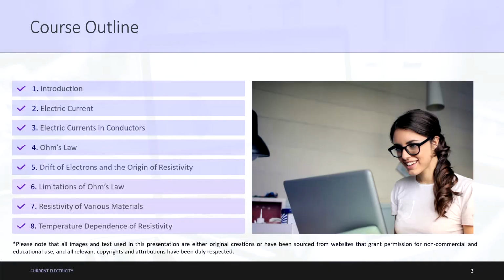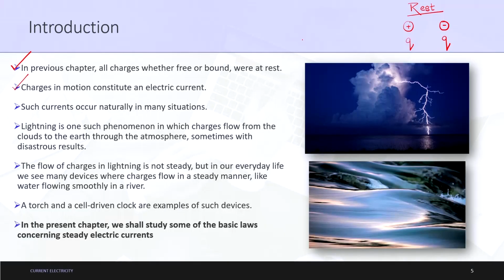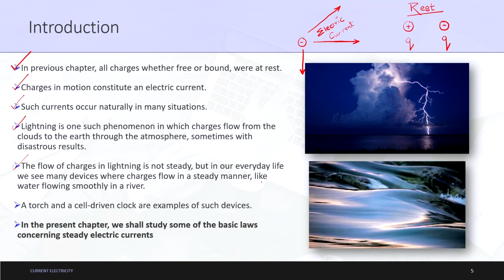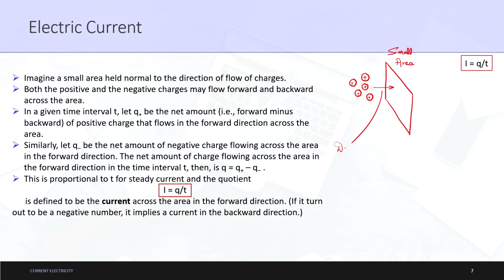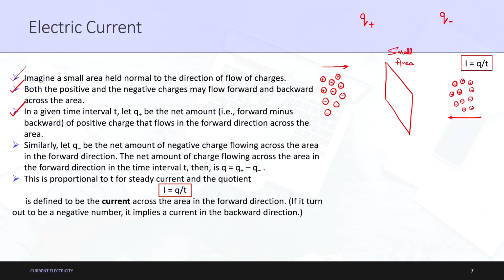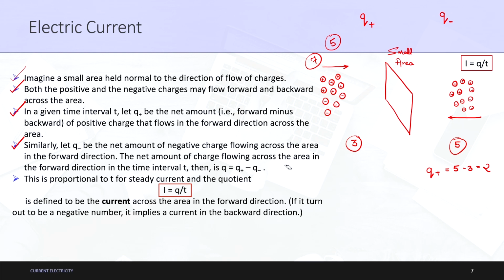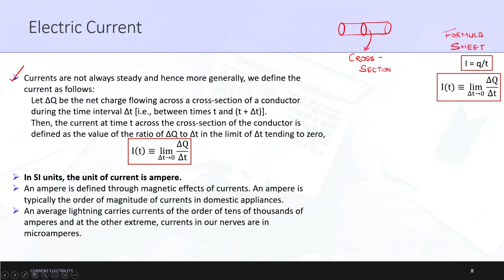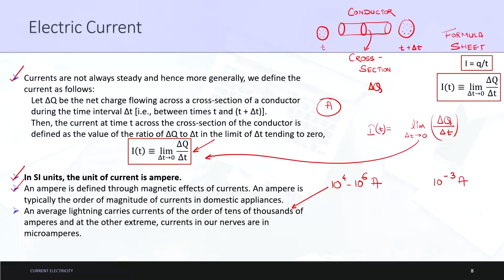Introduction to Current Electricity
Subject: Physics
Programme Name: Current Electricity
Course Name:  ICAR

In this video, we have explained the fundamental concepts of Current Electricity.

📡 Key Features:
Syllabus-focused Content